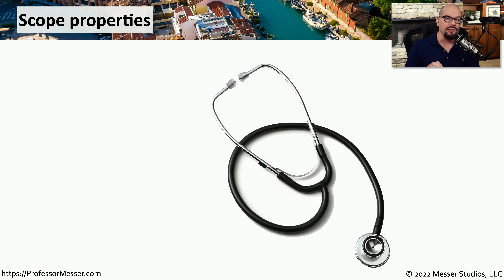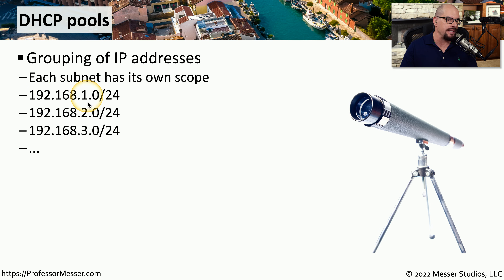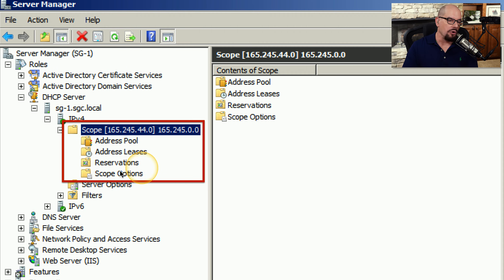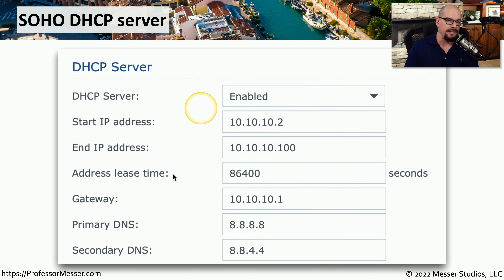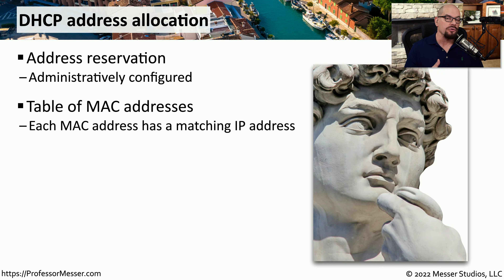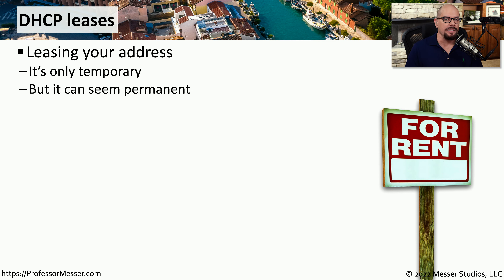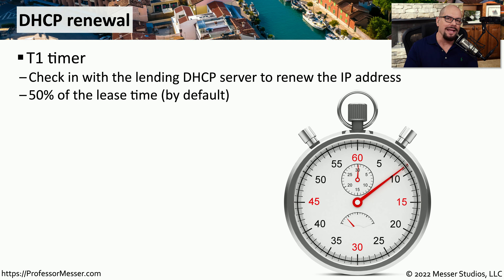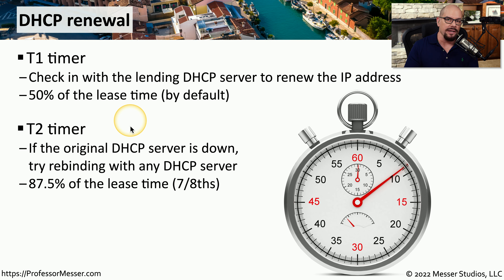DHCP Configuration - CompTIA A+ 220-1101 - 2.6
The DHCP process is critical for managing IP addresses on your network. In this video, you’ll learn about DHCP scopes, pools, address assignments, leases, and the DHCP renewal timers.